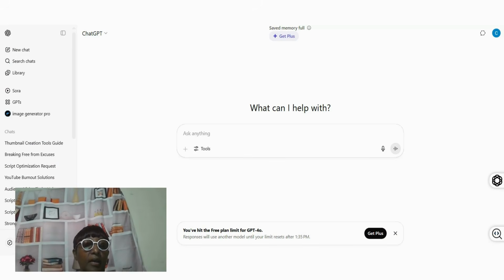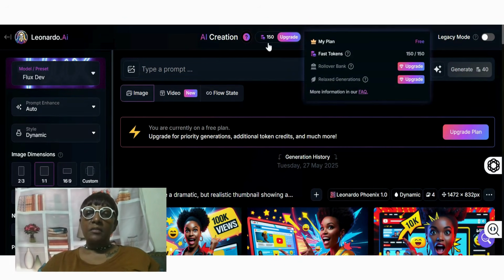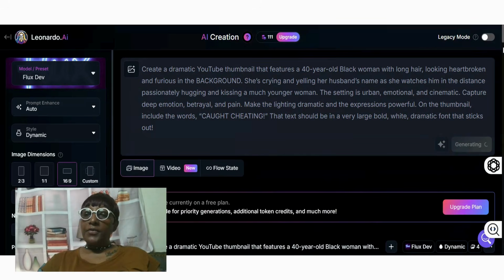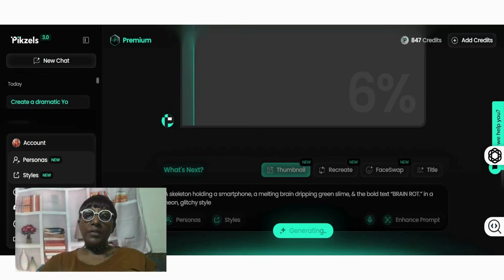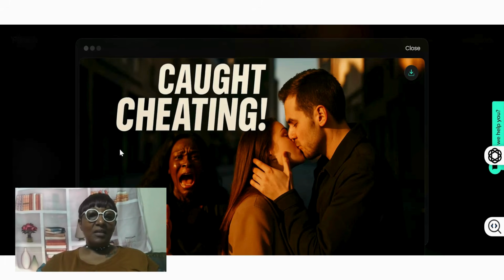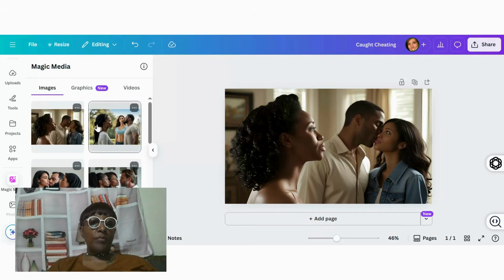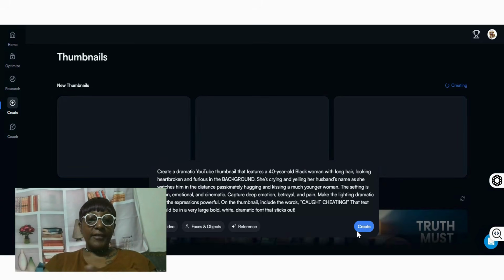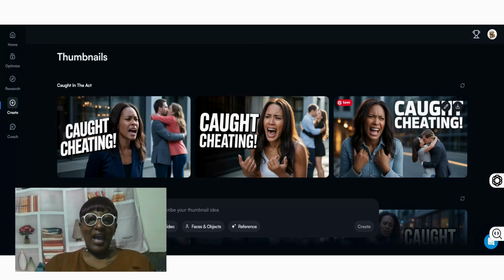This is Why Your Thumbnails Aren’t Getting Clicked (Watch This Demo!)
A Youtube thumbnail tutorial! Learn how to make a thumbnail for YouTube that actually gets clicks! In this thumbnail tutorial youtube, I’ll walk you through how to make thumbnails using four powerful tools I use to create thumbnails for YouTube videos — ChatGPT (for thumbnail prompts), Pikzels, Leonardo AI, Canva, and even VidIQ.

If you've ever wondered how to make a YouTube thumbnail that stands out, grabs attention, and tells a story at first glance, this is the video for you. I’m breaking down how to use AI tools and Canva thumbnail tutorials to design clickable, custom thumbnails that boost your views.

Whether you're a beginner looking for a YouTube thumbnail tutorial, or a creator in search of a free thumbnail maker, I’ve got you covered. This is the ultimate thumbnail tutorial YouTube guide to get more views, tell better visual stories, and level up your YouTube thumbnail design in just minutes.

🧠 Tools covered:
✅ ChatGPT – For thumbnail story prompts
✅ Pikzels & Leonardo – For realistic AI image generation
✅ Canva – For quick and clean design
✅ VidIQ – For smart optimization and analysis

👉 Don’t miss this Canva tutorial for beginners and AI-powered thumbnail guide to help your channel grow!

I created a Beginner Creator Starter Kit with the exact tools, thumbnail prompts, and guides I wish I had when I started.

🎁 It includes:

An ebook on beginner mistakes
How to create thumbnails for free using prompts
My favorite free tools
And a FREE step-by-step video planning checklist
FREE viral video cheat sheet
Grab link above

FREE Video Planning Checklist and Viral Video Cheat Sheet

Get the FREE Google Ads Campaign Template and Check List

In the meantime, you can grab a few of the tools that have made a difference for me and other creators. The links are below.

Here are some of the tools I use to be successful on my Youtube Channel:
VIDIQ- this is multi-dimensional; helping within finding the right keywords, current viral trends, video descriptions and even thumbnails
Canva - provides images to get you started on thumbnails, logos, banners, ebooks and more